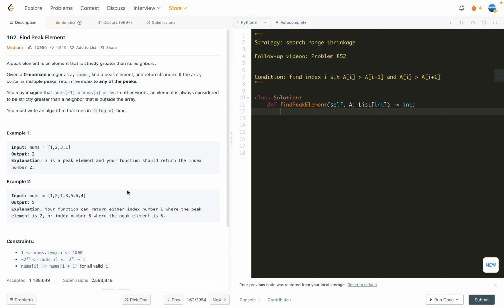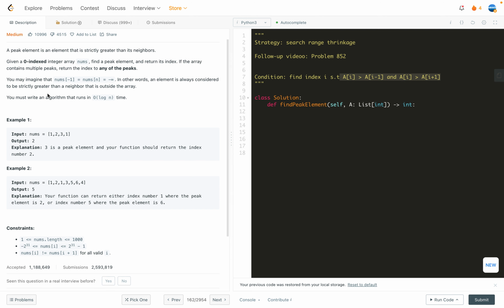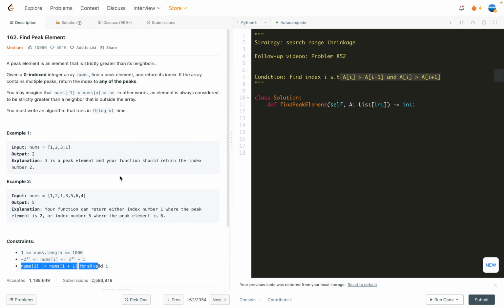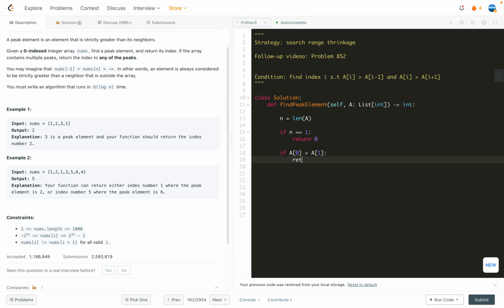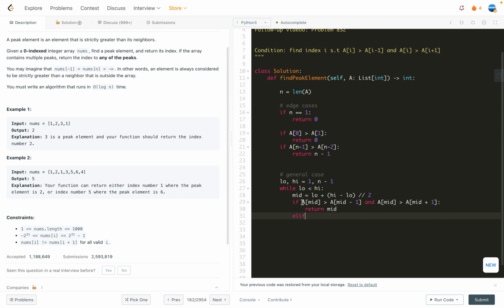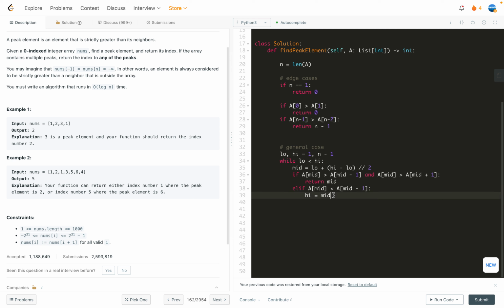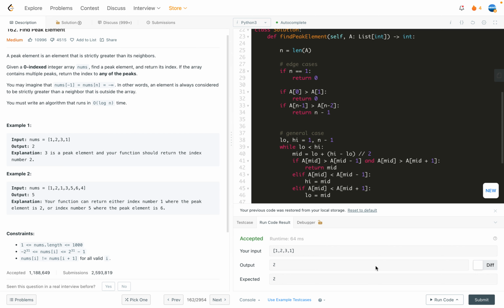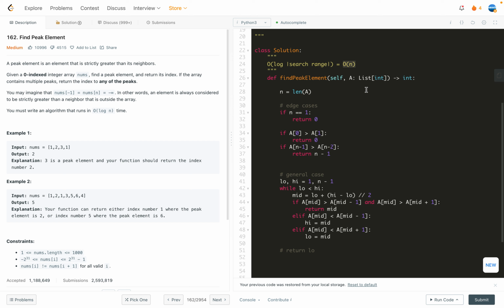leetcode [Daily Challenge, Apple, Facebook] 162 Find Peak Element - search range thrinkage